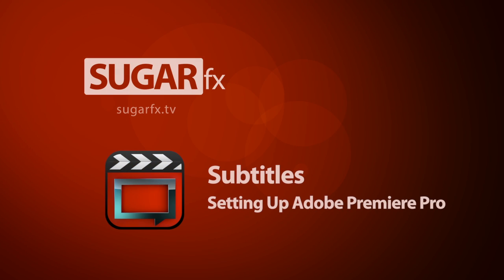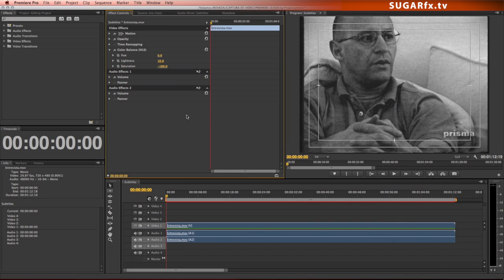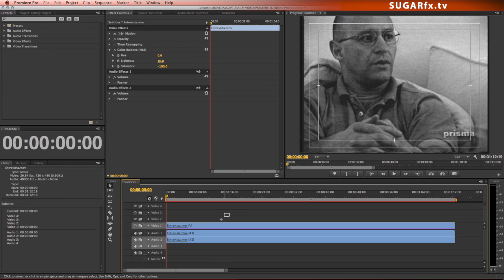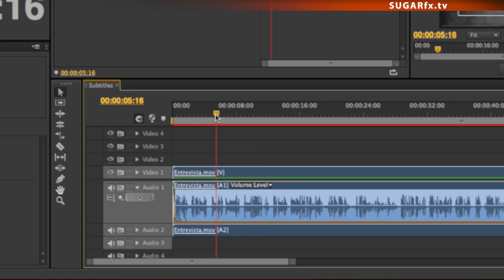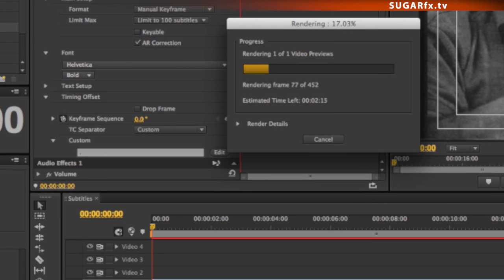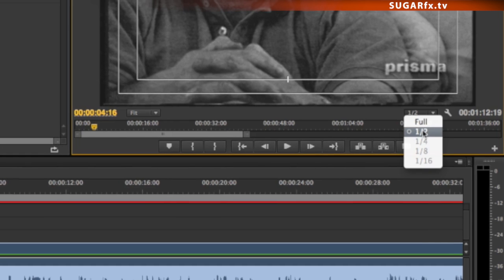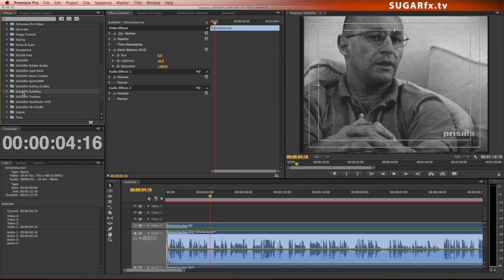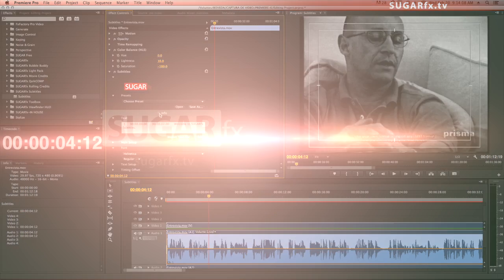Subtitles - Adobe Premiere Pro setup.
How to setup your Adobe Premiere Pro® application when using SUGARfx Subtitles.